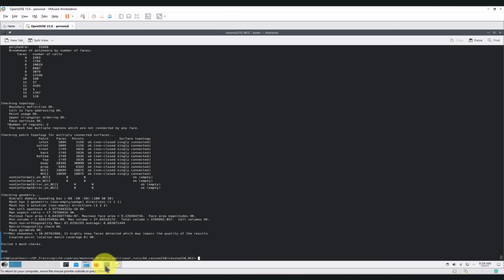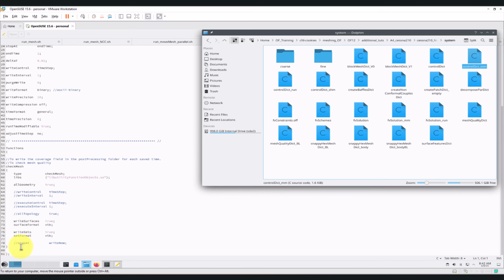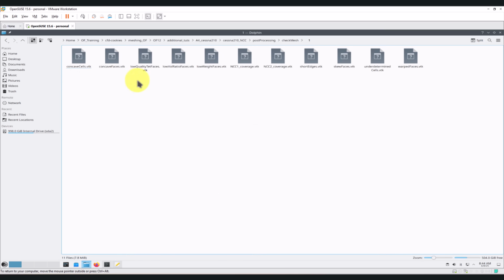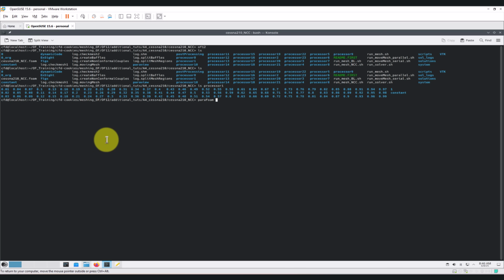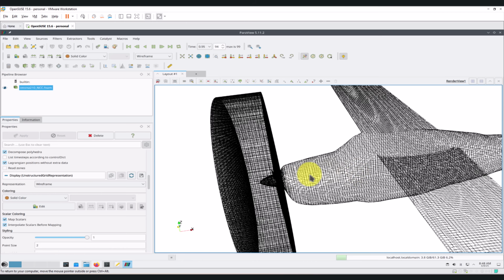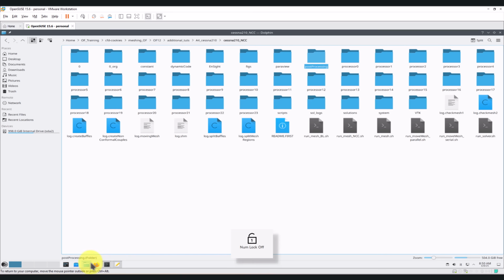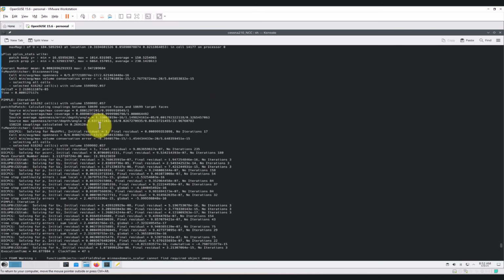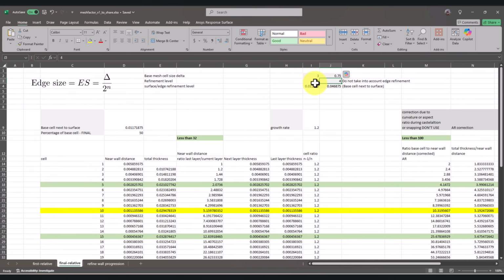Simulation workflow of the Cessna 210 | Let's dig deeper 12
Sliding meshes in action | Dynamic meshes 😋
The real deal - LES simulation with sliding meshes 🤯

Extra Tutorial - 4 | Let's dig deeper 12

Topics covered in this tutorial:
- The simulation scripts and dictionary files
- Checking the mesh motion
- Assessing mesh quality of the moving mesh | checkMesh function object
- The dynamicMeshDict dictionary file
- Launching a LES simulation with sliding meshes
- Best standard practices
- Final remarks

Hereafter, we cover the whole simulation workflow: 🤯
CAD and solid modeling → Meshing → Simulations → Automation and optimization → Post-processing